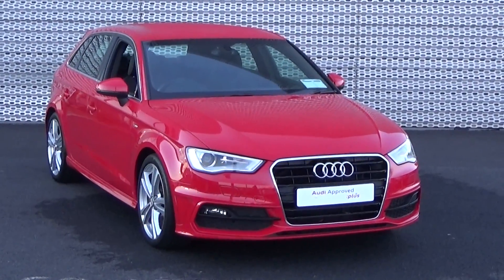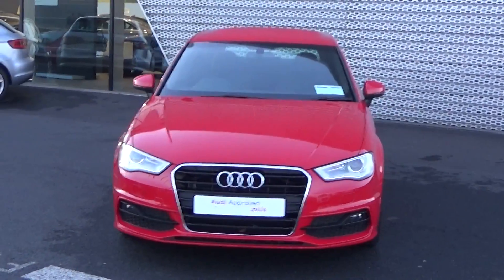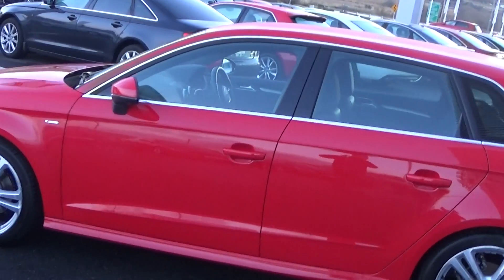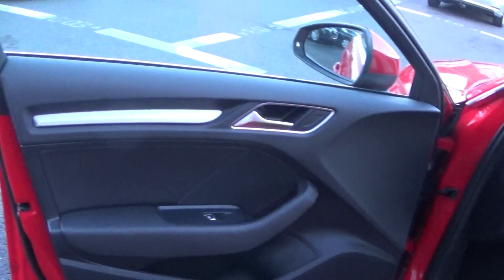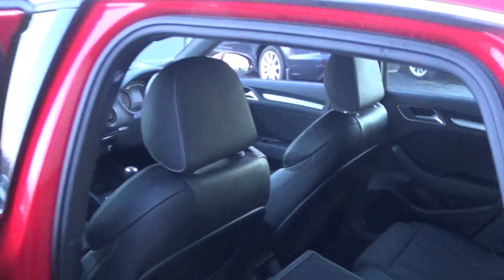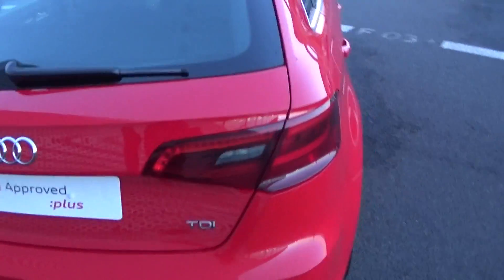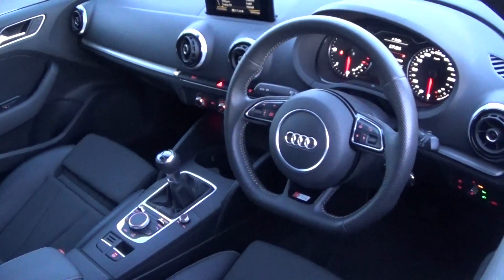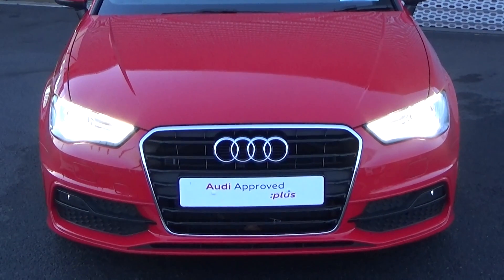CMG AUDI SLIGO 151D14479 Audi A3 Sportback 1.6TDI S-Line 110BHP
For further information on this A3 Sportback please call our dedicated & professional Audi Sligo Sales Team today & to avoid disappointment arrange an immediate Test Drive - Tel: - You will not be disappointed!